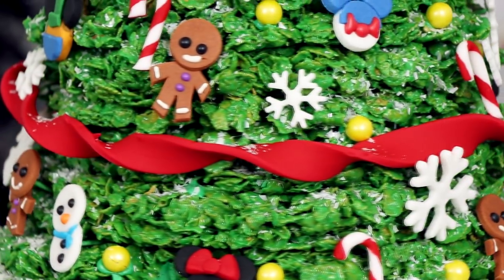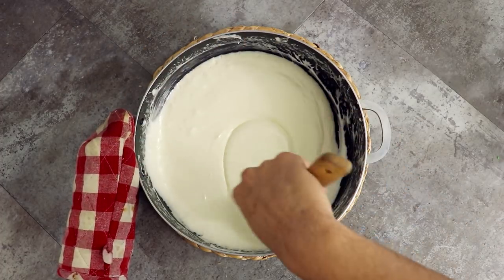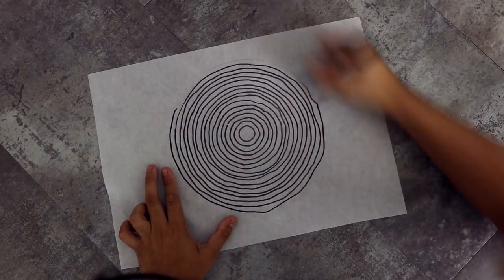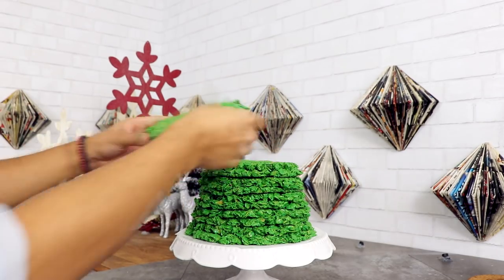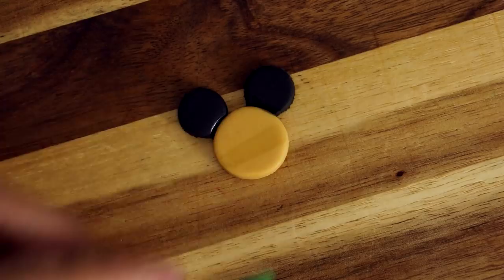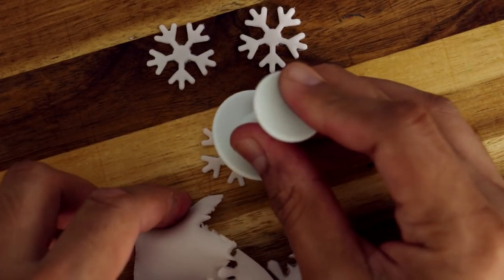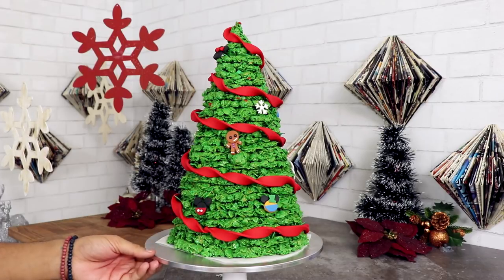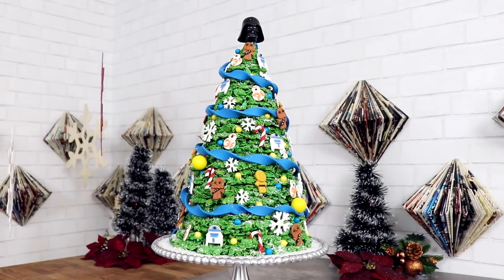Disney Cornflakes Christmas Tree | DIY & How To | Better Than Cake!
This AWESOME Disney Christmas Tree a great replacement for a gingerbread house. It is a great Activity to do with your kids.

Single Recipe
10 ounces miniature marshmallows
1/3 cup butter
1\4 teaspoon green food coloring
6 cups cornflakes cereal

Double Recipe
20 ounces miniature marshmallows
2/3 cup butter
1\2 teaspoon green food coloring
12 cups cornflakes cereal

Triple Recipe
30 ounces miniature marshmallows
1 cup butter
1 teaspoon green food coloring
18 cups cornflakes cereal

 Make 2 triple batches to make a sextuple size tree.  Sextuple Recipe might not fit in your pot hahaha. REMEMBER to add the same amount of food coloring in each batch.